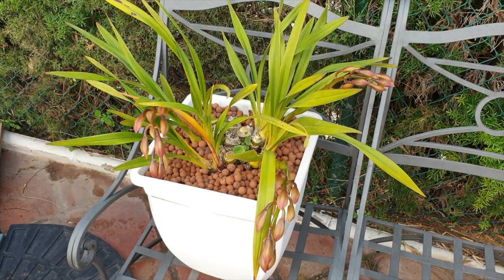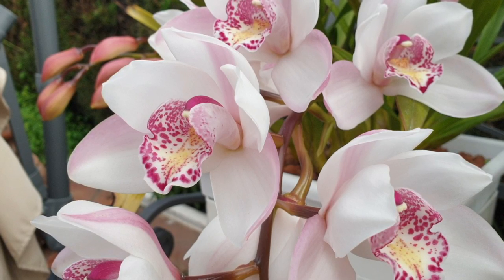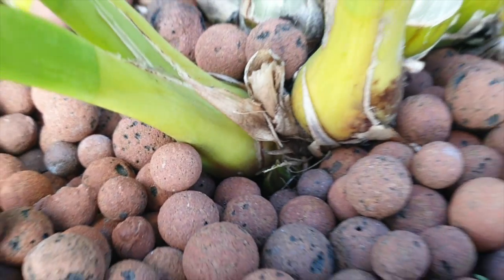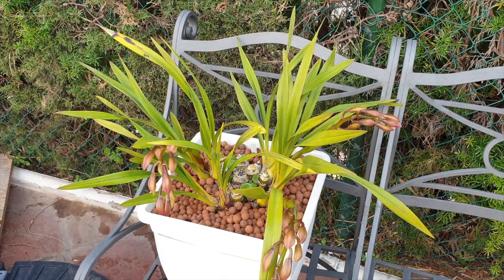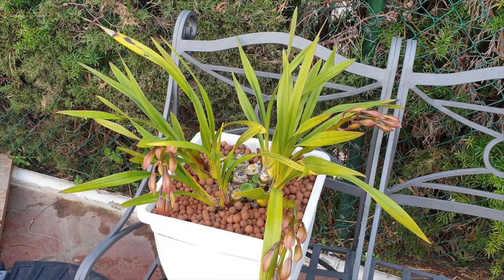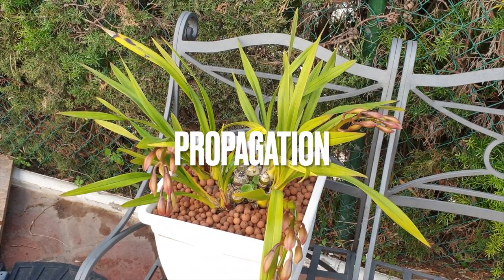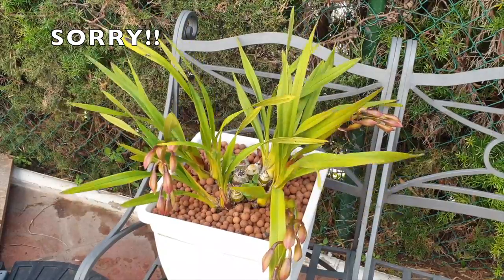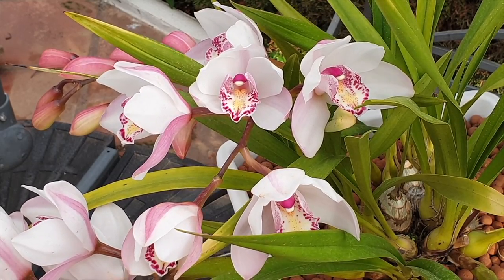Cymbidium General Care | Leca Self Watering | Hardy Vigorous Easy? 🤷🏼‍♀️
How many orchids do we have in our collection that are non fuss, vigorous and bloom even if neglected? My Cymbidium is one of those 💪🏼👍🏼 This comprehensive guide empowers you to become a cymbidium expert! Secrets of Cymbidium Care. Fertilizing for Success: Discover the optimal fertilizer type, concentration, and schedule to nurture vibrant blooms.
Light Up Your Cymbidium: Learn the ideal light requirements for each growth stage, maximizing photosynthesis and flower production.
Conquer Common Cymbidium Pests: Identify and eradicate potential threats like mealybugs and scale, keeping your orchid healthy.
Watering Cymbidiums: Master the art of watering cymbidiums, balancing moisture needs with proper drainage to avoid root rot.
Cymbidiums Substrate: Explore the best potting mixes and repotting techniques for optimal cymbidium growth and root health.
Unlocking the Secret to get your Cymbidium to Bloom:
Temperature Tweaks: Understand how strategic temperature variations can trigger stunning cymbidium blooms.
Daylight Decoded: Learn how adjusting day length can influence your orchid's blooming cycle.
Blooming Bonus Tips: Discover expert tricks to maximize flower size, color, and longevity.
Bonus Content:
Troubleshooting Common Cymbidium Ailments: Diagnose and address issues like leaf spotting and bud blast for a thriving orchid.
Advanced Cymbidium Care: Delve into techniques for dividing and propagating your cymbidiums for a flourishing orchid collection.
TIMESTAMPS:
00:00 - How to care for Cymbidiums
02:28 - Set UP for maximum cymbidium growth results
03:03 - Environment and conditions for successful cymbidium growth
05:16 - Light requirements for cymbidiums
06:02 - Temperature range how to get cymbidiums to bloom
08:38 - Watering & flushing regime for cymbidiums
09:22 - Propagating Cymbidiums
09:57 - Top Tip for quicker new growths on cymbidiums
11:00 - Cymbidiumorchid Quirks
11:32 -  What pests do Cymbidiums attract?
JOIN THE CARECOLLAB INITIATIVE:
My environment:
Mediterranean climate, hot summers / mild winters
45% - 85% humidity, with regular airflow